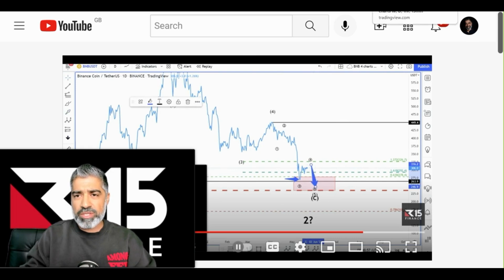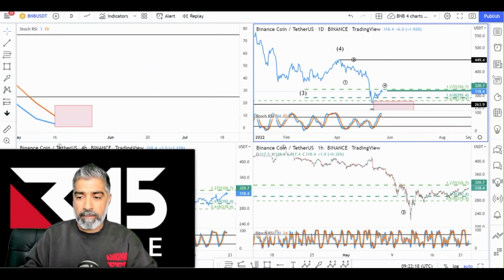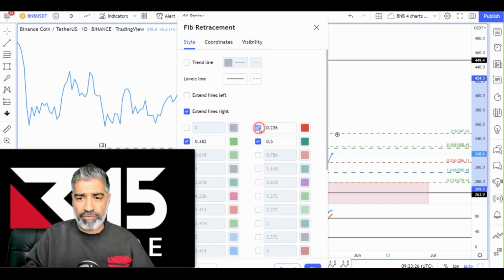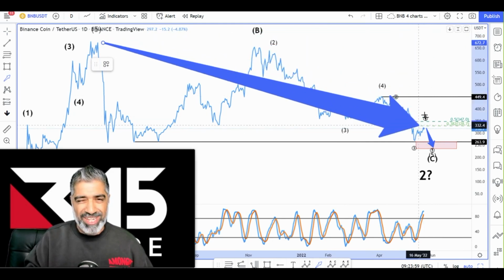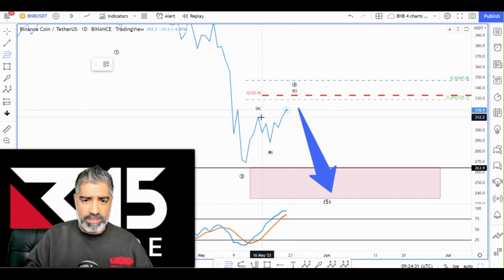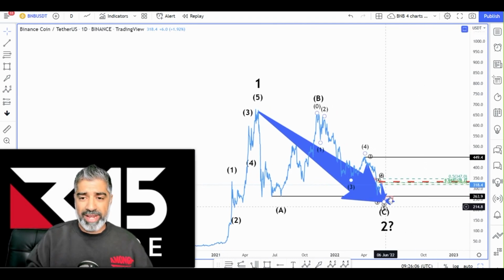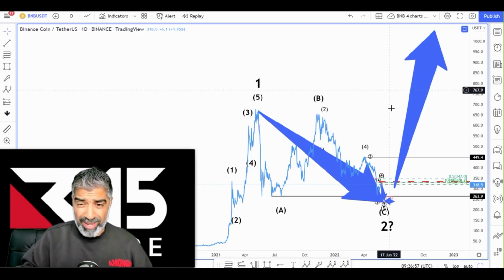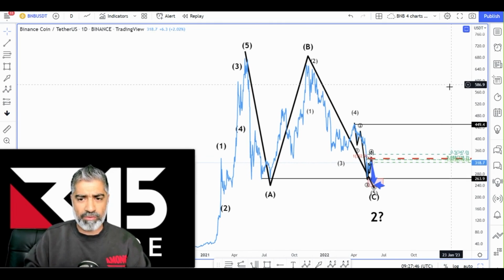BNB | Day By Day Case Study! How To Exercise Patience & Wait For The Perfect Entry For Binance Coin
🚀 Discover the trading edge that’s helped our clients crush the markets:
A Follow up on Binance coin as we follow it very closely looking for a confluence of events and signals that indicate the perfect entry for Binance Coin? We'll take a look at the cryptocurrency markets and the latest crypto news. We'll take a deep technical dive into the price of Binance.